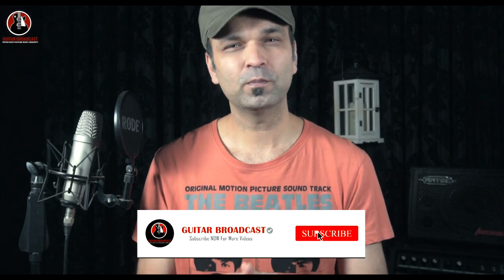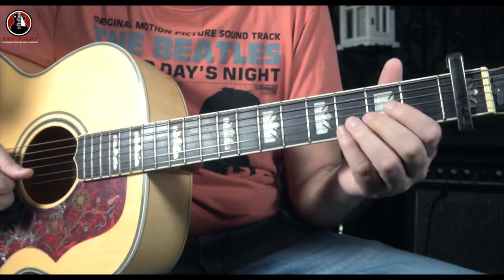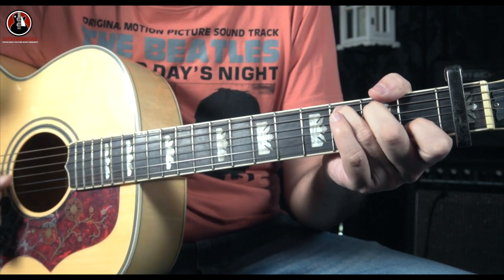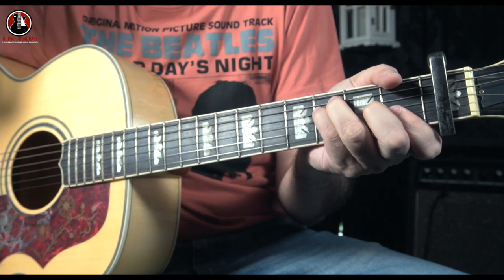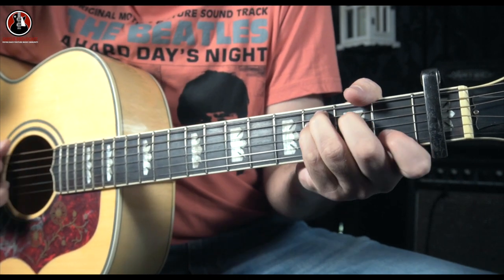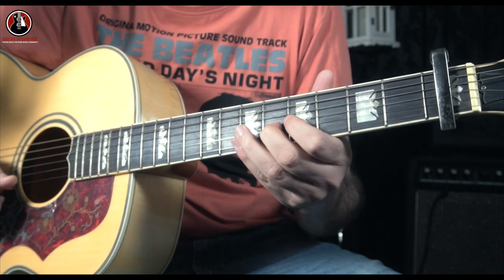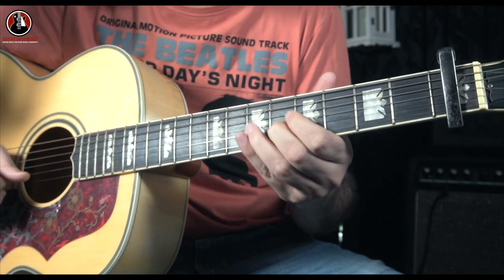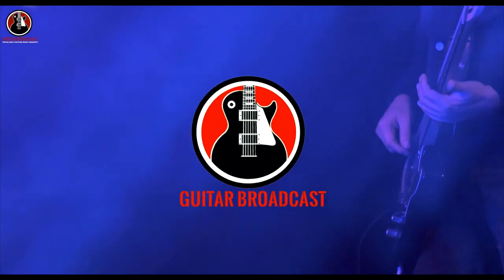How To Play All The Pretty Girls by Kaleo On Your Acoustic Guitar (Complete Chords + Solo)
Learn how to play all the pretty girls by Kaelo through step by step easy approach. Intro, verse, chorus, guitar solo parts are explained for all the pretty girls in this easy acoustic guitar lesson. Song Solo has also explained with detailed notes explanation